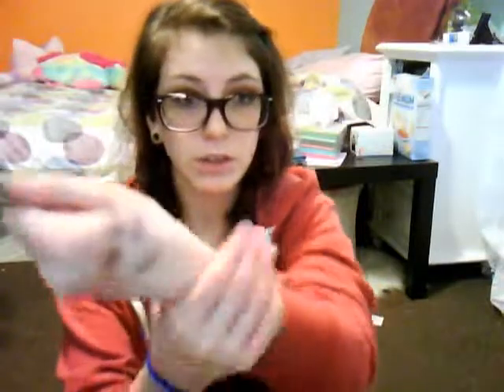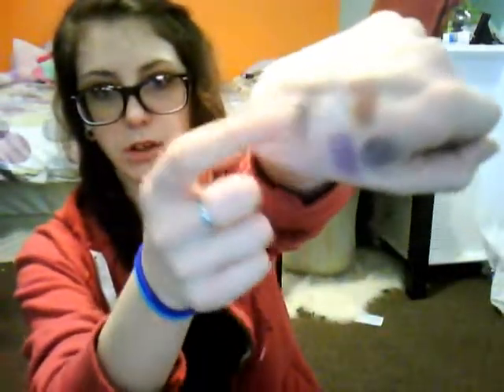Haulin' in that makeup!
Buildin up that makeup collection!